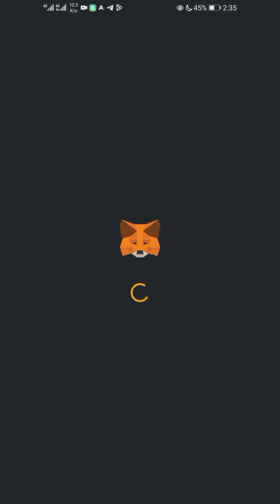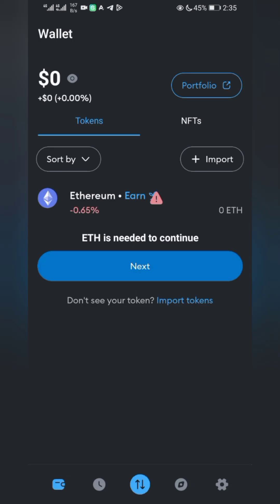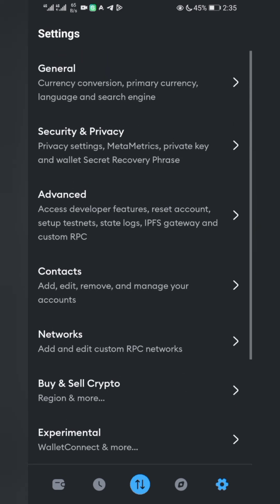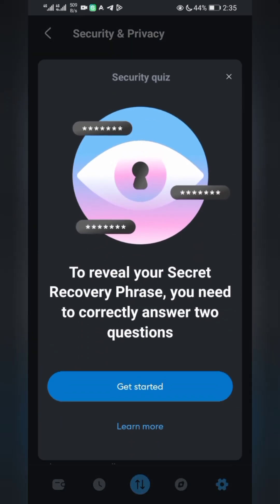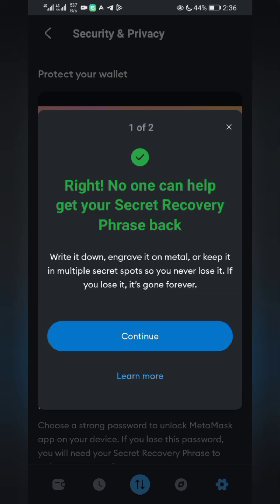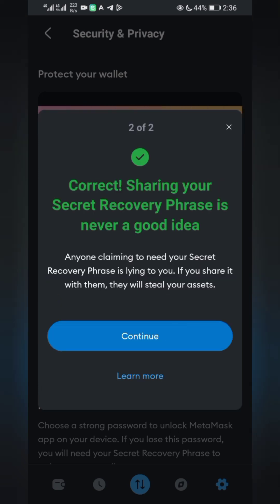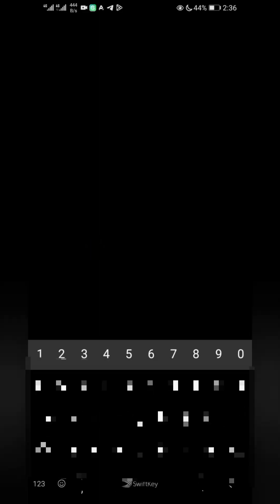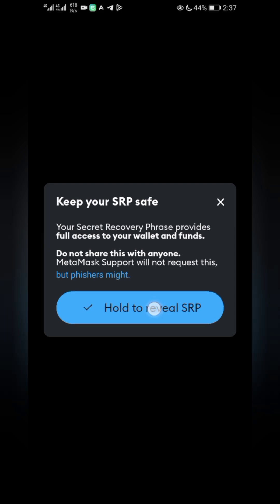Find Your MetaMask Recovery Phrase.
A Step-by-Step Guide"Description: "Losing access to your MetaMask wallet can be stressful, but having your recovery phrase handy can save the day!In this video, we'll show you how to find your MetaMask recovery phrase in just a few simple steps. Whether you're a beginner or an experienced user, this tutorial will help you locate your recovery phrase and ensure you never lose access to your wallet.What you'll learn:How to access your MetaMask settingsWhere to find your recovery phraseHow to securely store your recovery phraseTips for keeping your wallet and recovery phrase safe.